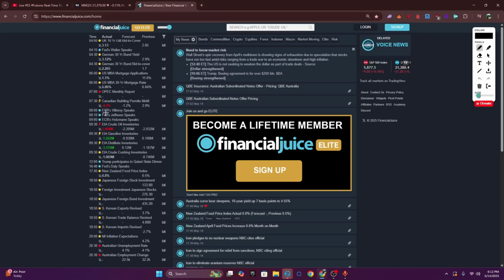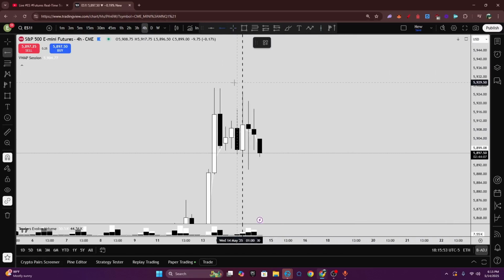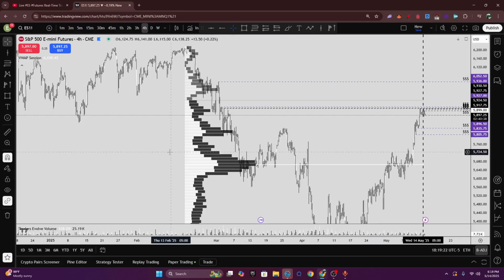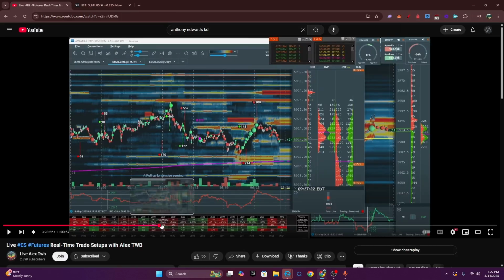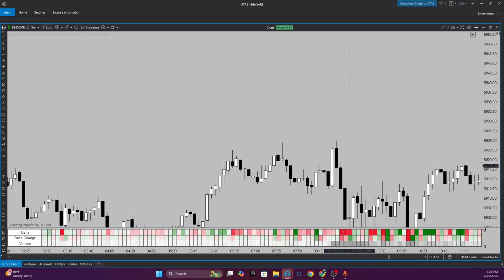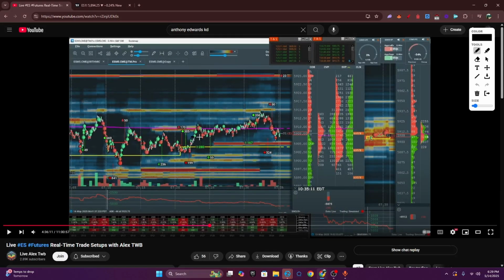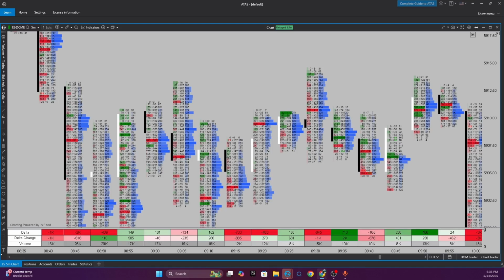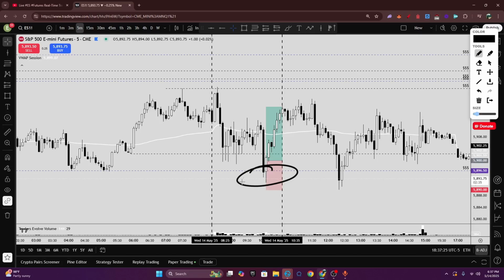TRADE RECAP EP 41 | LIVE MARKET ANALYSIS CHOPPY WEDNESDAY